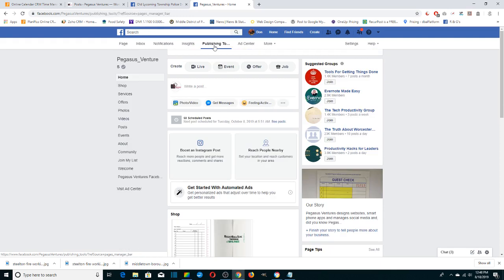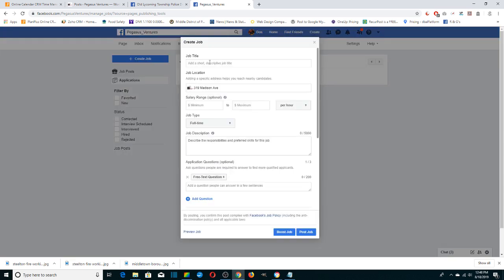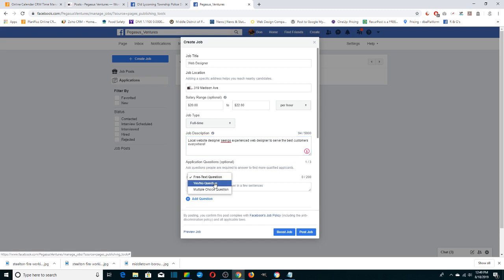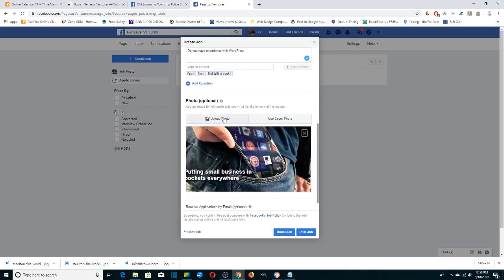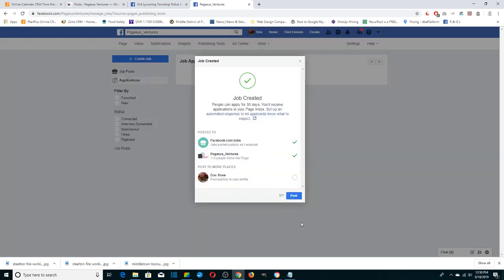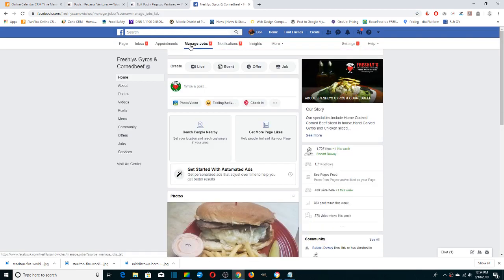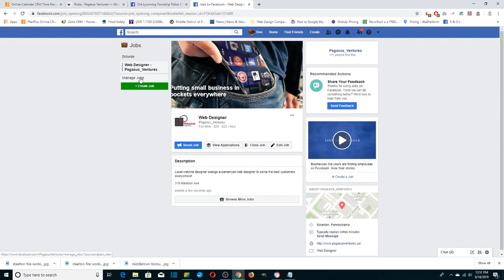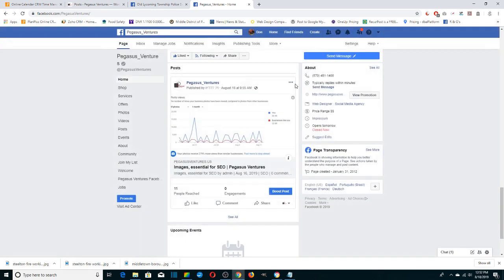Find new employees with free job postings on Facebook, step by step instructions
Facebook job listings comes as free and "boosted" listings small businesses pay Facebook to display to Facebook users looking for work. Generally, the free job listings work just fine. Facebook users find a job listing based on the address of the job and their proximity to the job.